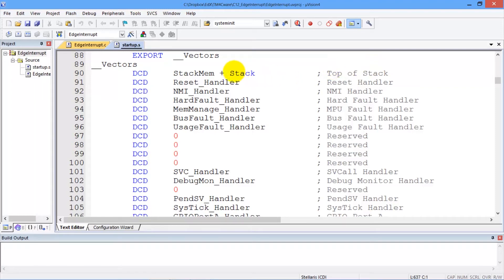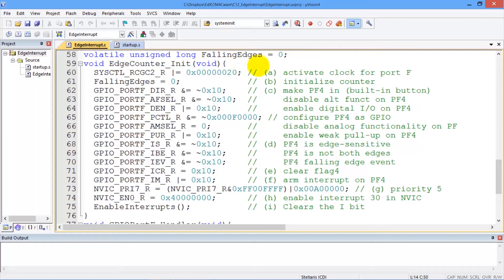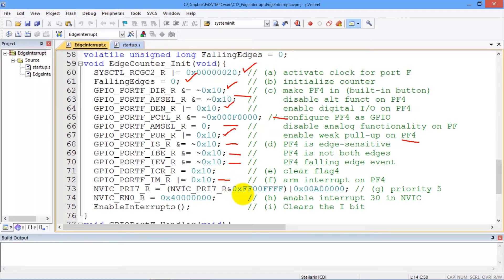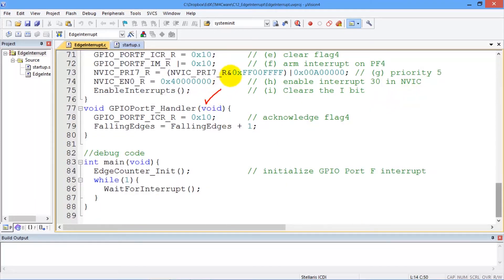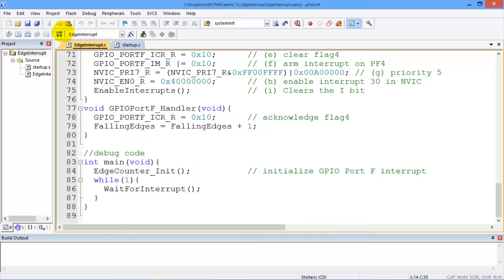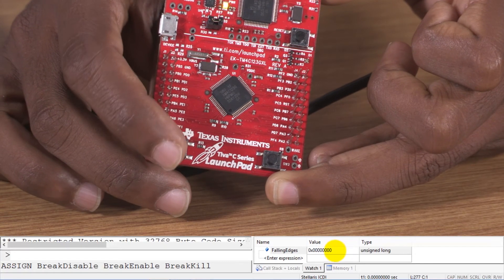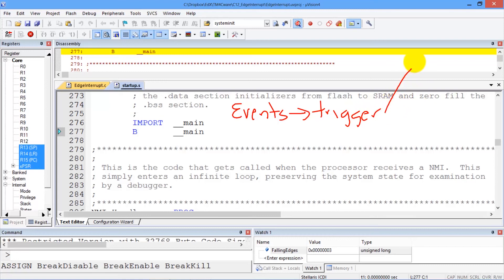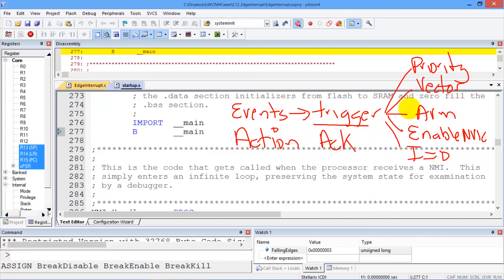C12 3c Edge triggered interrupts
Professors Valvano and Yerraballi teach an online class on Embedded Systems. In this video we show software used to create an edge-triggered interrupt.